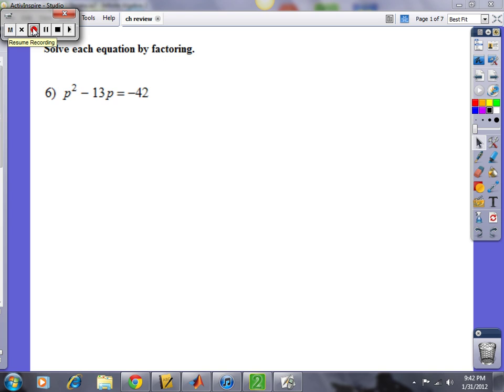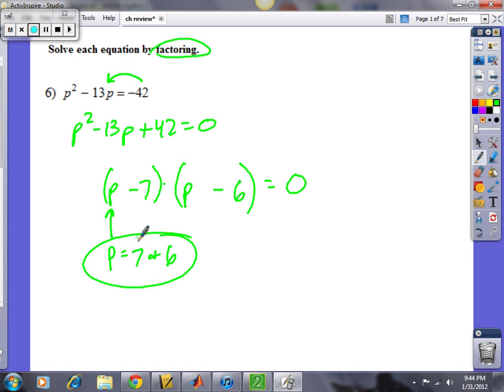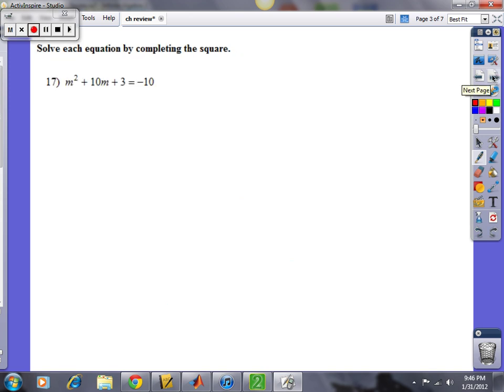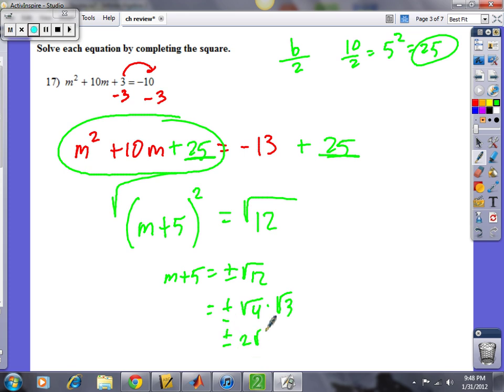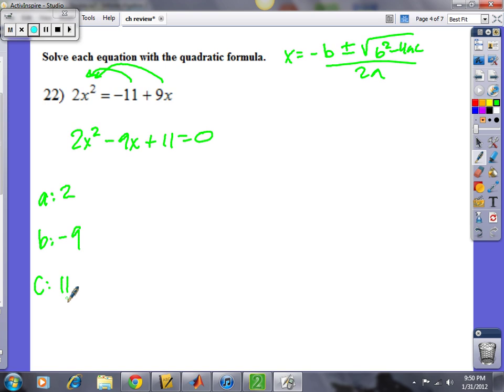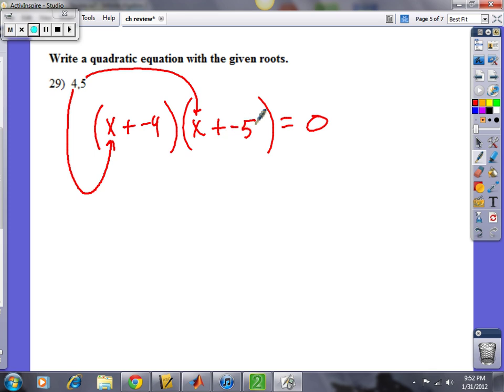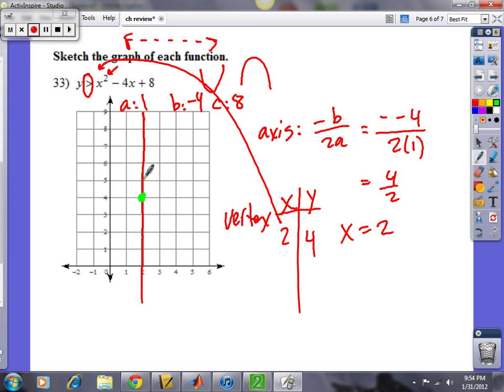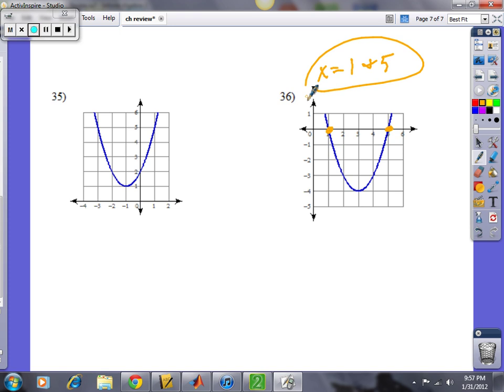Algebra 2 Chapter 6 Review